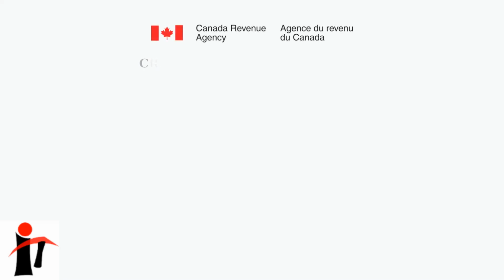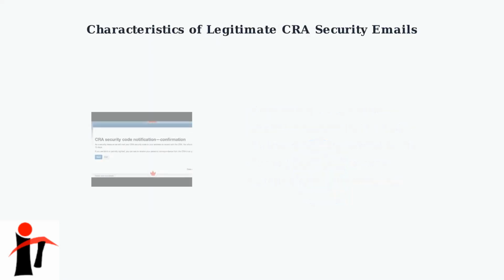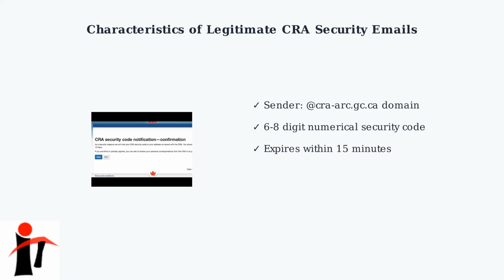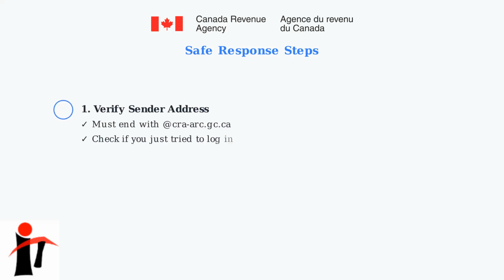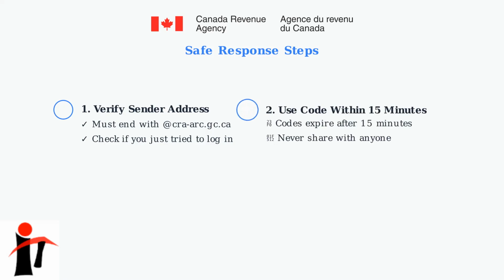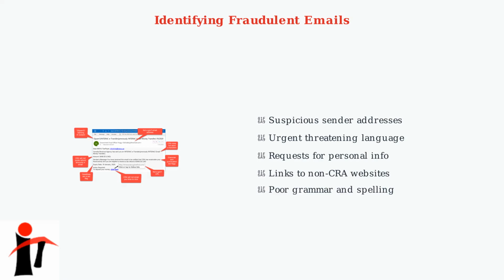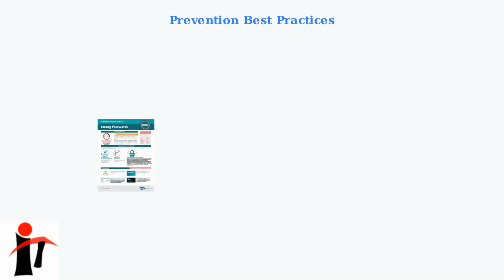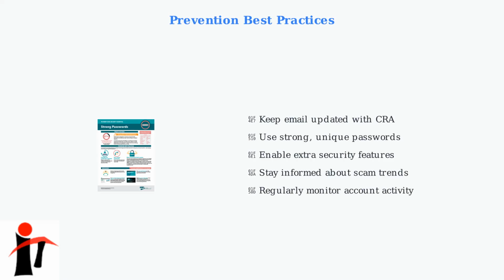CRA Security Code Notification Email – What It Means & How to Fix or Respond Safely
📩 A CRA security code notification email means the Canada Revenue Agency has sent you a one-time code to verify your identity for online account access. 🔐 This usually happens when you or someone else tries to sign in or set up My Account, so confirm it was you who requested it. 🚫 If you did not request the code, do not click any links—delete the email as it may be a phishing attempt. ✅ If you did request it, enter the code on the CRA website to complete your login or registration. 🛠 For security, always access your CRA account directly through the official website and update your login details if you suspect unauthorized activity.